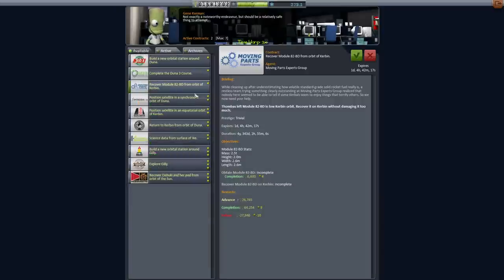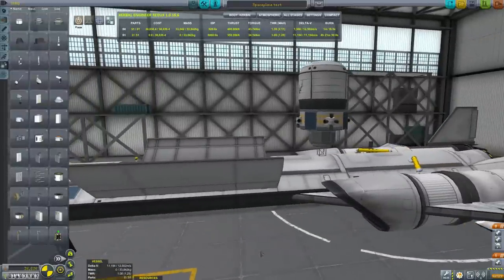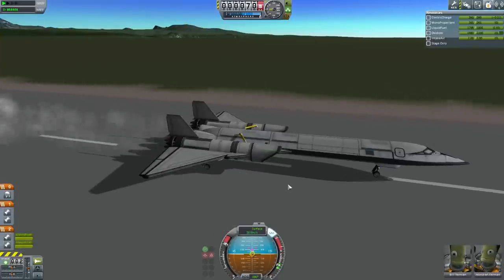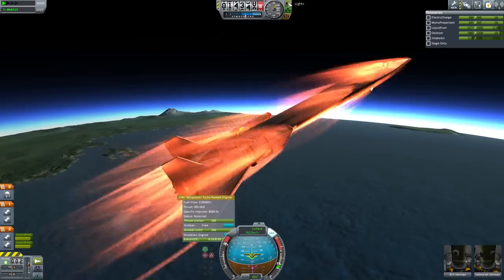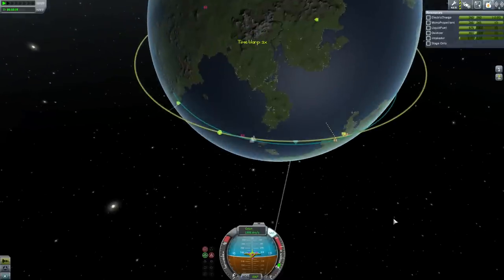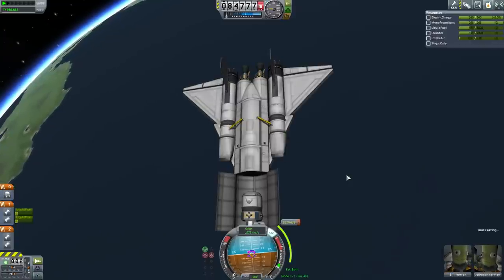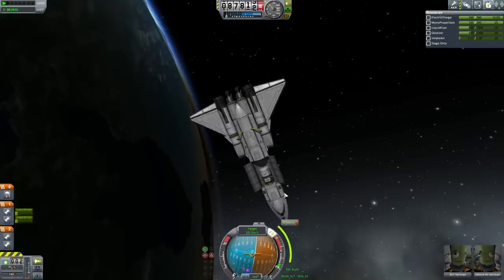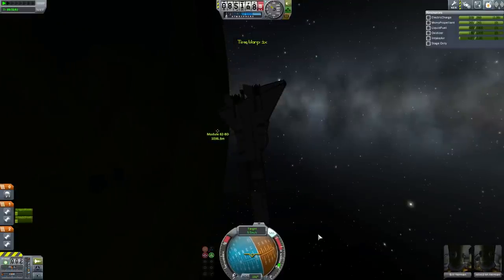Kerbal Space Program - Career Mode - Part 26 - Space Plane To Orbit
The classic spaceplane in KSP uses turbojets to get up to altitude, then rockets to get into orbit, this is not a simple process since you need to fly an ascent profile that gets the most out of the jets and then coordinate switching over to the rockets at the right time.